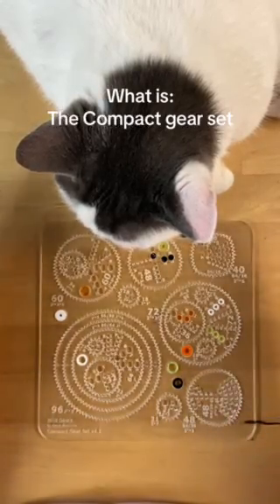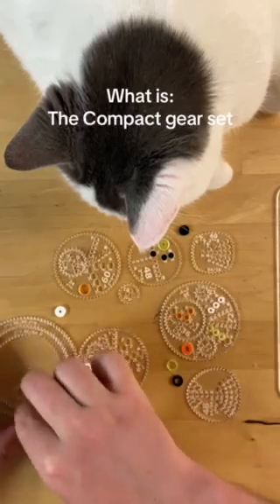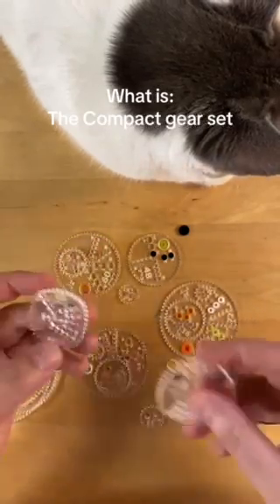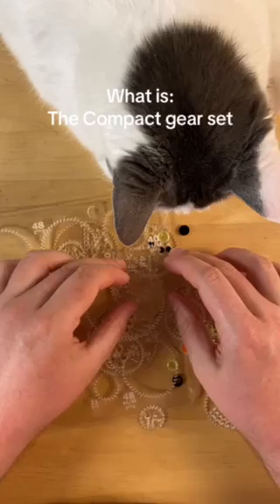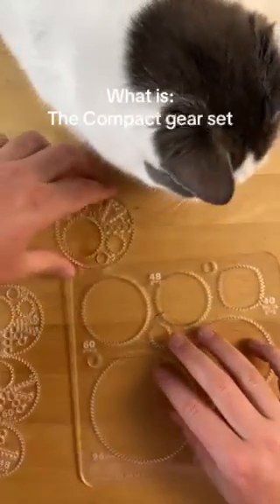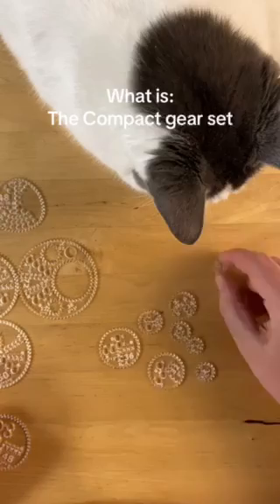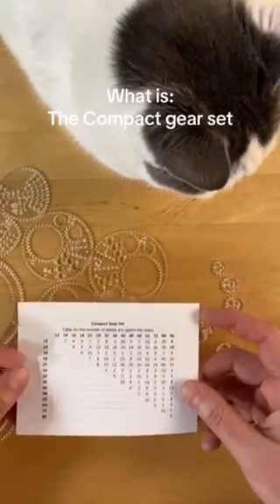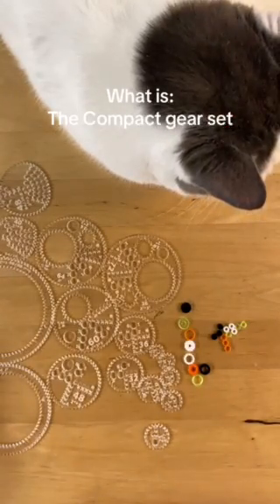What is the Compact gear set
This gear set has all these parts:
The frame
Two hoops 96/80, and 80/64
Two non-circular gears 48 (triangle), and 40 (square)
Twelve circular gears: 72, 64, 60, 48, 36, 32, 24, 21, 18, 16, 14, 12
A set of doughnut pieces